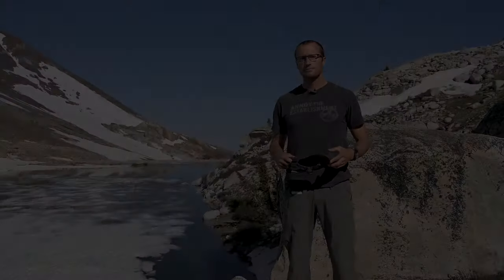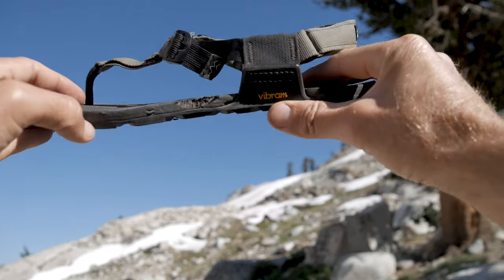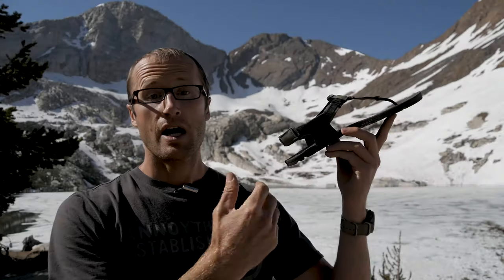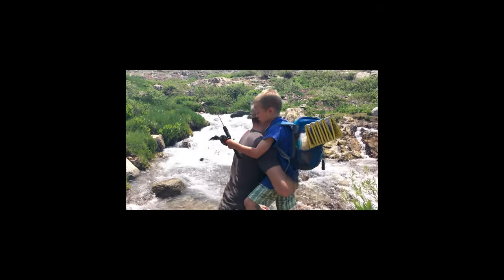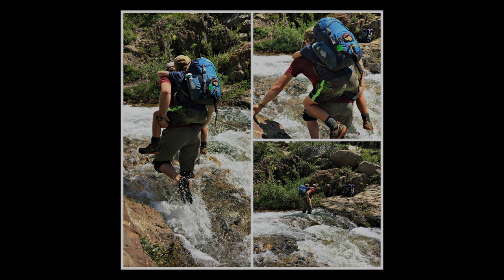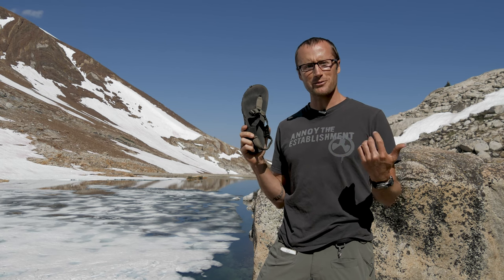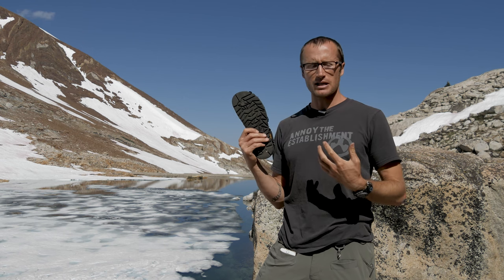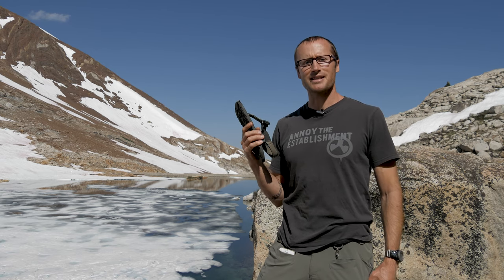Cairn Adventure Sandals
If you have ever worn sandals, you have probably had the little plug in front rip out on you.  Usually it happens at a inopportune time...  Because of these experiences, sandals don't usually top the list for adventure footwear.

Having said that, I have been really impressed with these Cairn Adventure Sandals by Bedrock Sandals.  They are comfortable, stable and have just enough "meat" to them that they allow you to step over the knife edge rocks and boulders without feeling like you have a 2"x4" strapped to your foot.  They have served me well hiking, backpacking, and just around town.